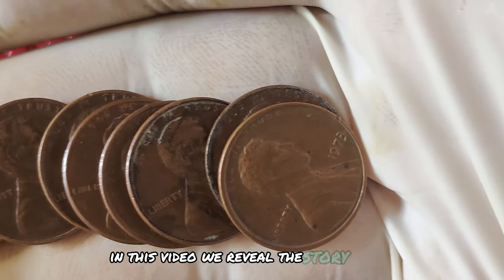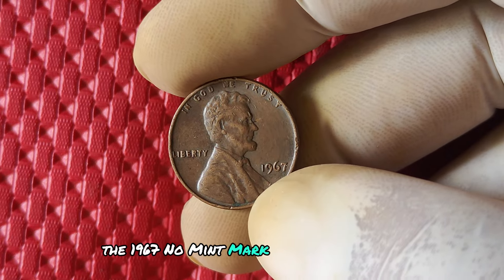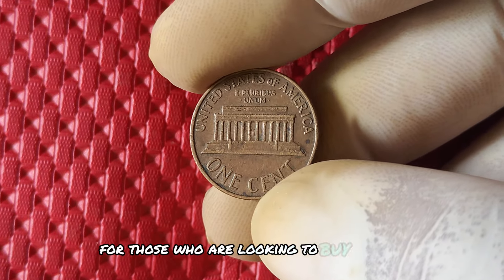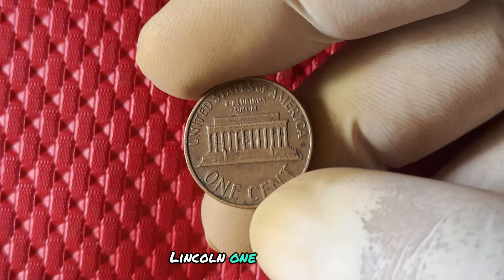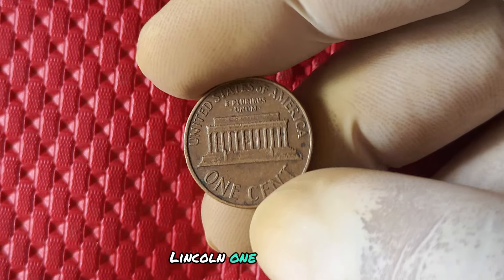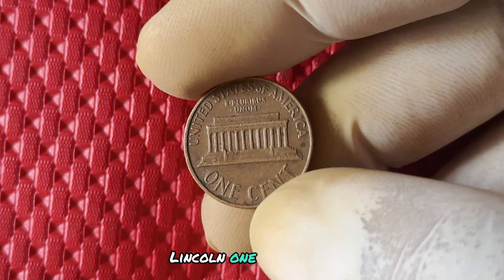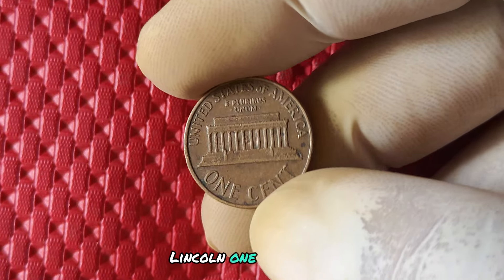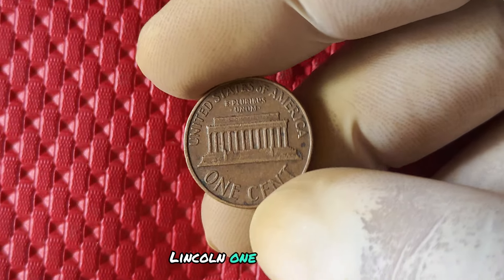These Pennies are Most Valuable Worth Over Millions of Dollars! Penny Worth A Lot of Money